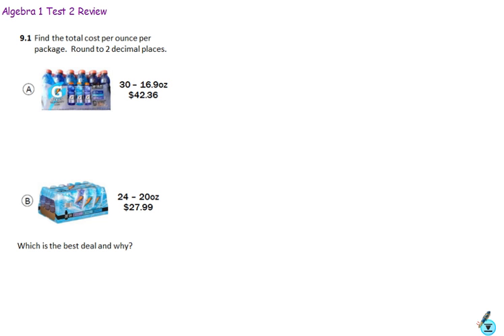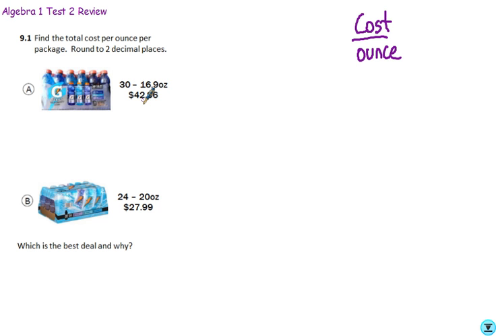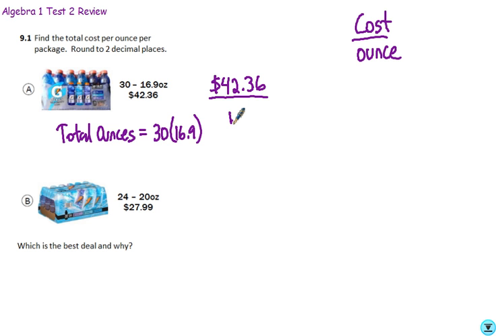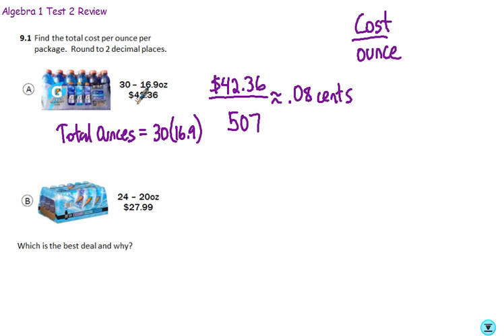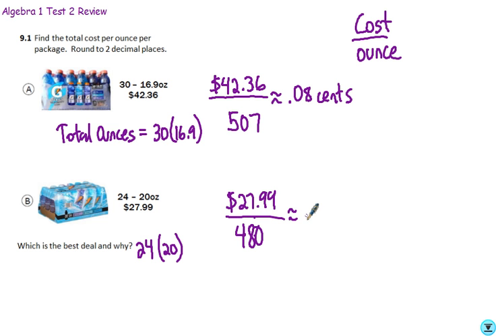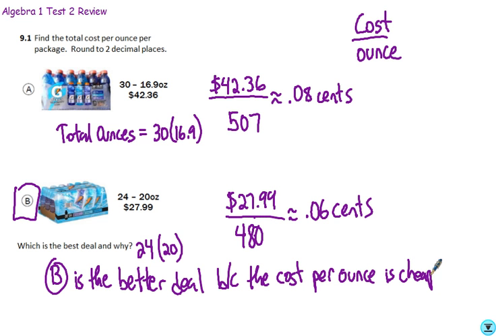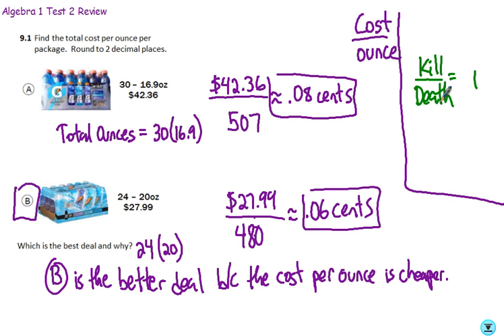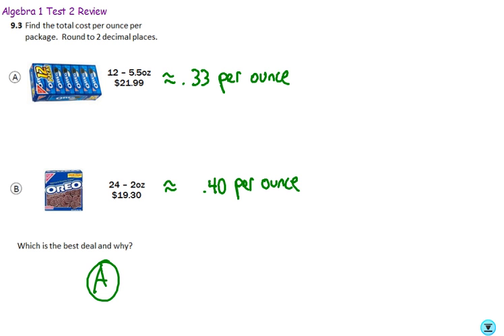Alg 1 Test 2 # 9.1 - 9.3 (Calculate Unit Rates)